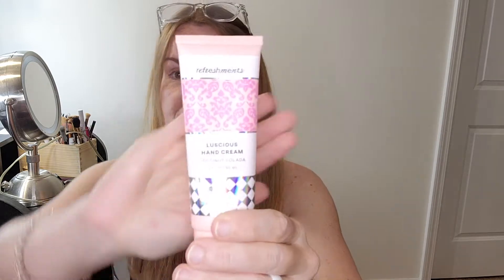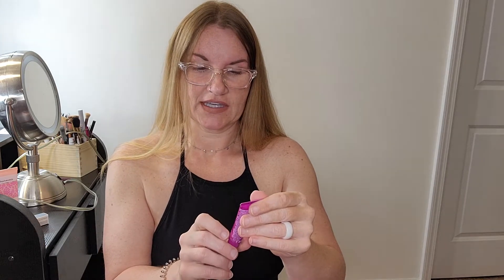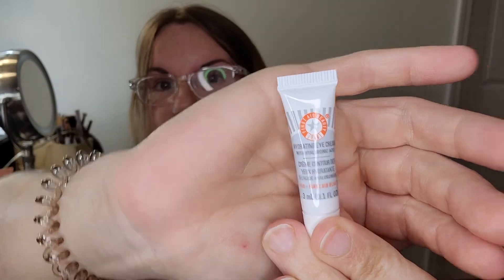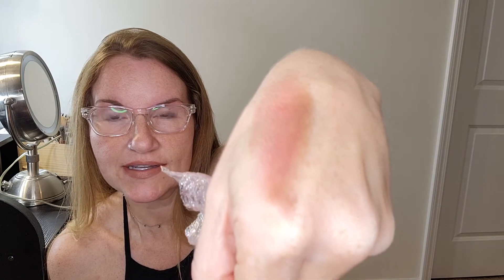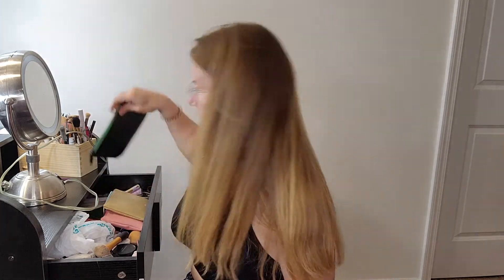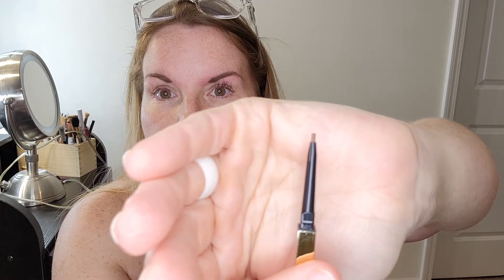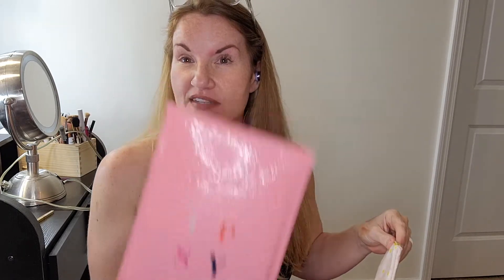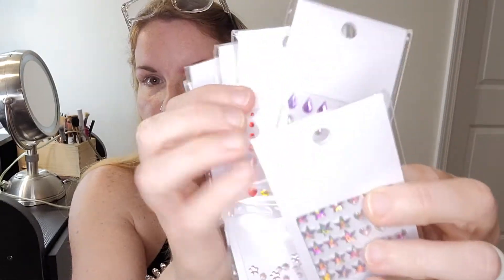LIP GOO, UNICORN SNOT, AND FANNY PACKS - TWO HAULS IN ONE - AMAZON/IPSY MARCH & APRIL BAGS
Two months of

Amazon Wishlist